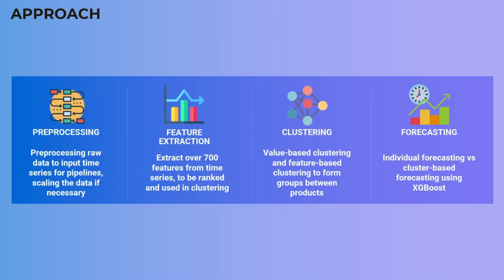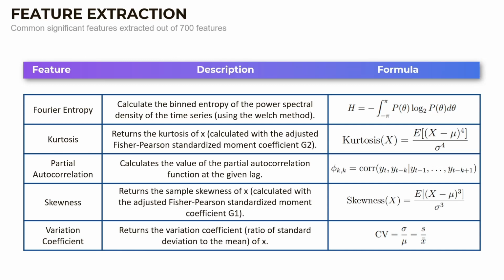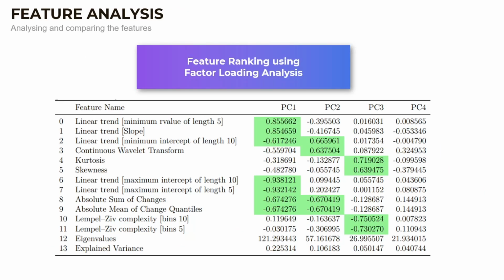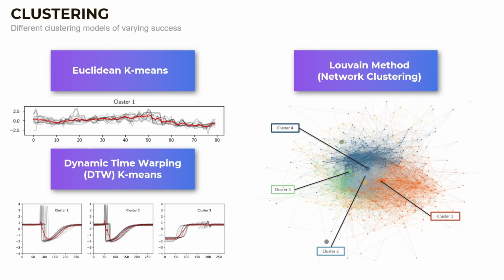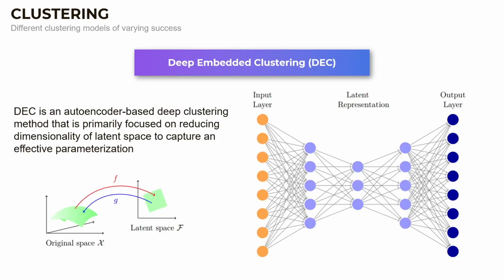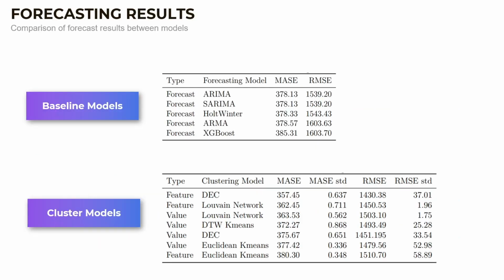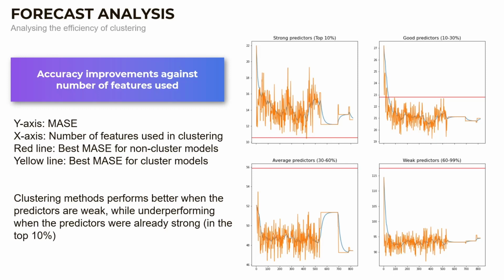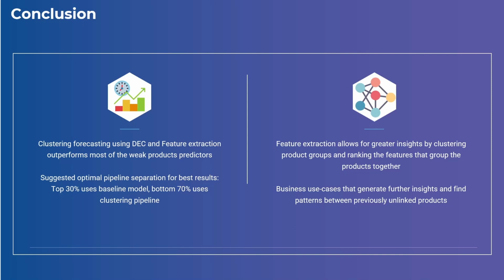Liew You Sheng - Demand Forecasting by Incorporating Sales Patterns of Product Groups